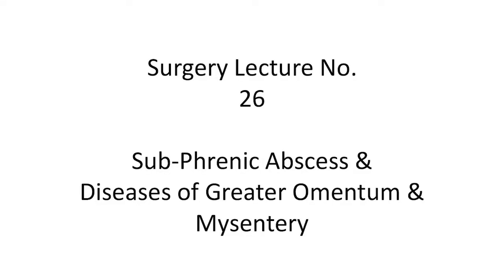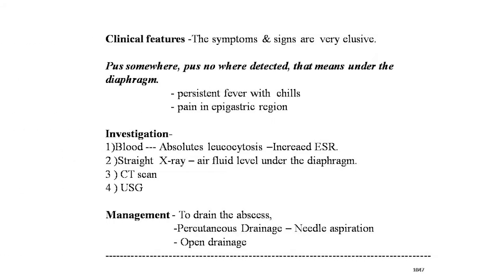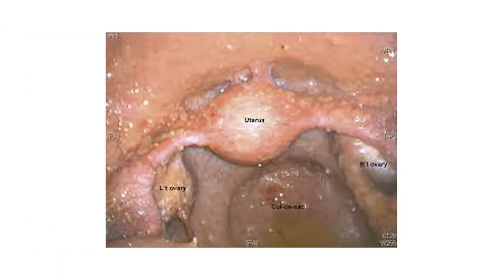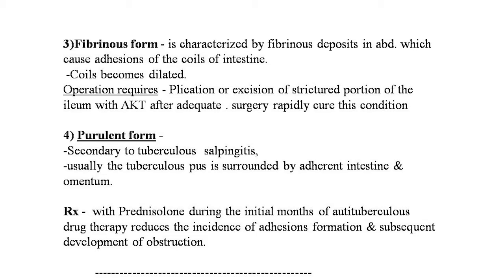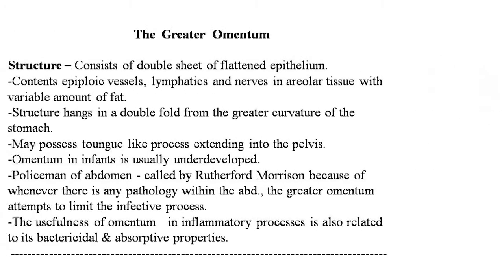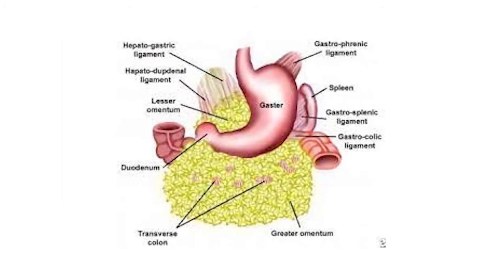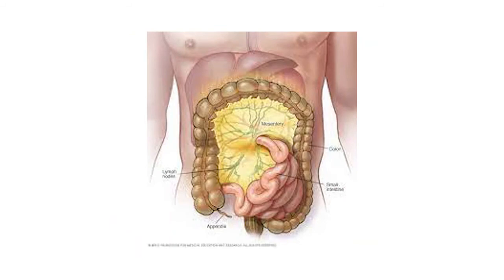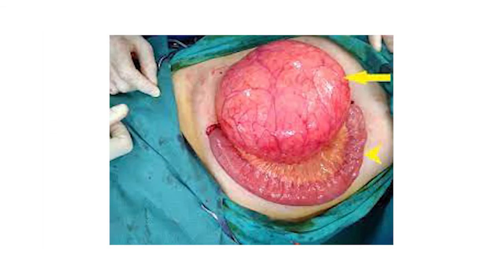26) Diseases of Greater Omentum, Mysentery & Sub Phrenic Abscess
Subphrenic abscess - Surgical anatomy – Five sub phrenic spaces in the upper abdomen between diaphragam and the liver.
      - 4 are intra – peritoneal & 1  is extra-peritoneal.
1) Right ant. intraperitoneal space - front & above  rt. lobe of liver,
2)Right Post. intraperitoneal space – (Rutherford morison’s  hepatorenal pouch ) –Post. to rt. lobe of liver & in front of rt.kidney )
3 ) left anterior intraperitoneal space –
4 ) left posterior intraperitoneal space –
5 ) The median extra peritoneal space – (Bare area of the liver )
Clinical features -The symptoms & signs are  very elusive.
 Pus somewhere, pus no where detected, that means under the diaphragm.
-Persistent fever with  chills
-pain in epigastric region
Investigation-
1)Blood --- Absolutes leucocytosis –Increaed ESR.
2 )Straight  X-ray – air fluid level under the diaphragm.
3 ) CT scan
4 ) USG
Management - To drain the abscess,
                        -Percutaneous Drainage – Needle aspiration
                        - Open drainage.
Tuberculous Peritonitis
-usually occurs in malnourished or have cirrhosis
-it is the secondary involvement, there is some primary focus elsewhere in the body,
-various possible sites of primary are -
i) Pulmonary tuberculosis,
ii) Tuberculous mesenteric lymphnodes,
iii) Tuberculous Ieocaecal region,
iv) Tuberculous kidney,
v) Tuberculous pyosalpinx.
-majority of cases are due to reactivation of latent peritoneal tuberculosis which had developed by hematogenous spread from a pulmonary focus .
Chronic tuberulous peritonitis -
 -this is more common form of presentation
 -four forms are usually seen –
1)Ascitisc form
2)Encysted form-
3)Fibrinous form -
4) Purulent form -
Rx -  with Prednisolone during the initial months of autituberculous  drug therapy reduces the incidence of adhesions formation & subsequent development of obstruction.
Pneumococcal Peritonitis
-Presented as one of the two forms -
i)Primary Pneumococcal Peritonitis - Much  more common.
-peumococci  have got access through the vagina & fallopian tube into the peritoneal cavity.
-ii) Secondary Pneumococcal Peritonitis -
   -usually secondary to the pneumococcal infection  of URT or middle ear.
   -Clinical features - On set is sudden .
-Pain – mostly in the lower half of the abd.,
-Temp. – frequeat, vomiting – Tachypnoea,
-Frequency of micturation due to pelvic peritonitis,
Rx  - Conservative Rx of general peritonitis with antibiotic
-Laparotomy becomes necessary to exclude other condition
     -Peritoneal fluid for C/S test.
     -Odourless & sticky exudates is almost diagnostic of prenumococcal Peritonitis.
The Greater omentum
Structure – Consists of double sheet of flattened epithelium.
-Contents epiploic vessels, lymphatics and nerves in areolar tissue with variable amount of fat.
-Structure hangs in a double fold from the greater curvature of the stomach.
-May possess toungue like process extending into the pelvis.
-Omentum in infants is usually underdeveloped.
-Policeman of abdomen - called by Rutherford Morrison because of whenever there is any pathology within the abd., the greater omentum attempts to limit the infective process.
-The usefulness of omentum   in inflammatory processes is also related to its bactericidal & absorptive properties.
 The mystery- The wound of mystery –
-may be injured by either penetrating due to stabbing or gun shot wound.
Rx – Immediate exploration of abd. - to control these bleeding.
       -if transverse tear & blood supply of intestine is cut off then R.A. & -
       - if small tear in long axis then only suturing to mysentery.
Non Specific Mesenteric Lymphadenitis
- It is true incidence is not known.
Aetiology - Cause is unknown.
-virus has been blamed to cause this disease
Pathology - Mostly ileocaecal mesenteric lymph nodes are enlarged
                  - due to the concentration of mesenteric nodes in this area.
                  - Moreover stasis of intestinal content in the terminal ileum favours absorption of bacterial products or toxins from the bowel lumen.
Clinical features-
-pain is usually the first symptom
-can not indicate the exact site of pain
-shifting tenderness is a valuable sign, which clearly differentiate this condition from acute appendicitis
-nausea of vomitting in 1/3 of cases
-On rectal exam – there may be tenderness on the rt. side of the pelvis, which is also characteristic sign,
Rx – No specific treatment is required Mesenteric syst
- a rare eatity- i) lymphatic cyst, ii) Enterogenous cyst & iii ) Dermoid teratomatous cyst
1)  Lymphatic cyst
2)Enterogenous cyst -
3 ) Dermoid teratomatous cyst
Investigations -
-Barium meal X-ray –coils of small intestines will be displaced by the cyst or some portion of lumen may be narrowed.
-CT Scan & USG - helpful in diagnosing this condition
Rx - Exploration of abd. & enucleation  of the cyst without disturbing the blood supply to the small intestine.